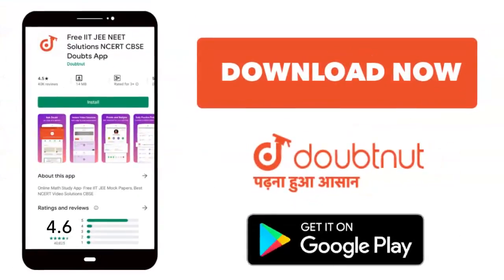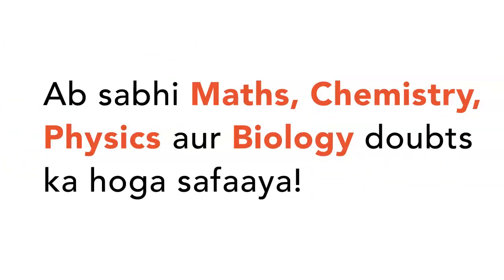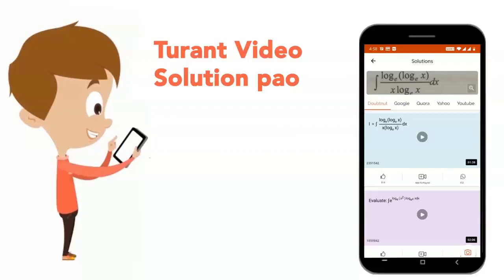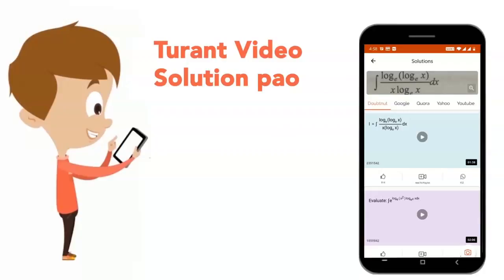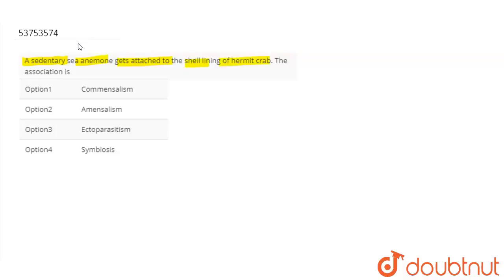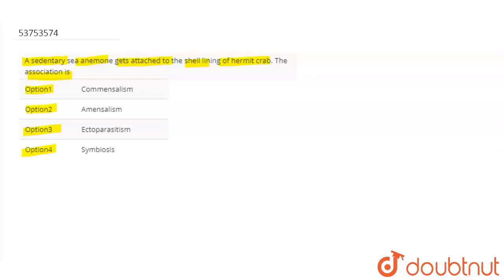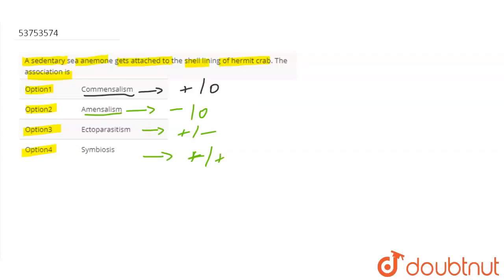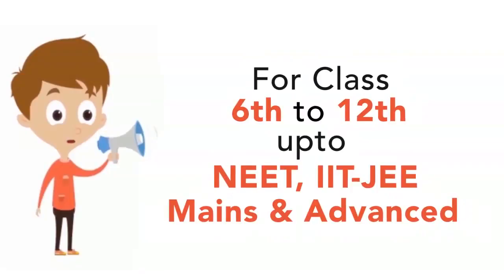A sedentary sea anemone gets attached to the shell lining of hermit crab. The association is | 1...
A sedentary sea anemone gets attached to the shell lining of hermit crab. The association is
Class: 12
Subject: BIOLOGY
Chapter: ORGANISMS AND POPULATIONS
Board:NEET

👉 Have Any Query? Ask Us.